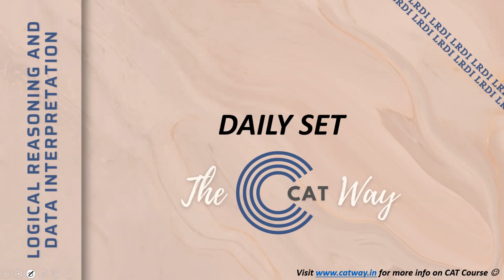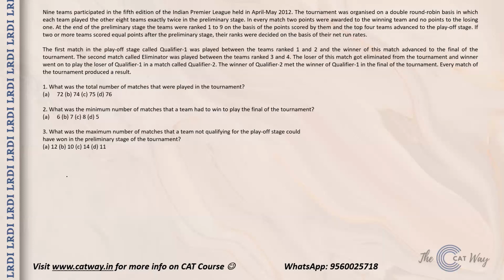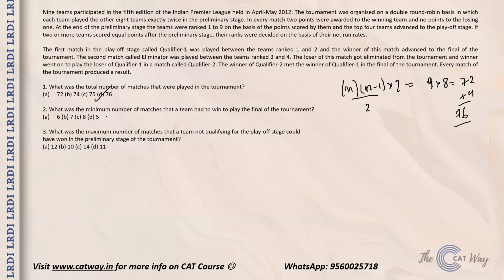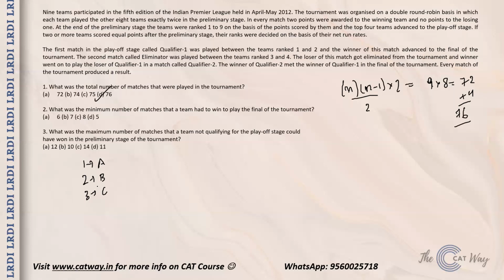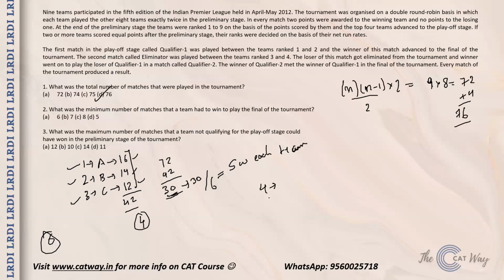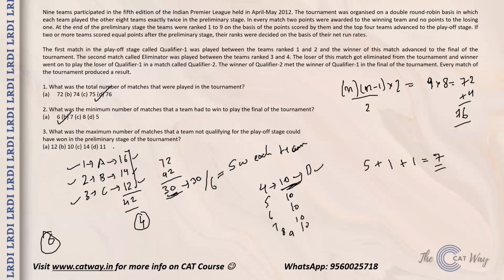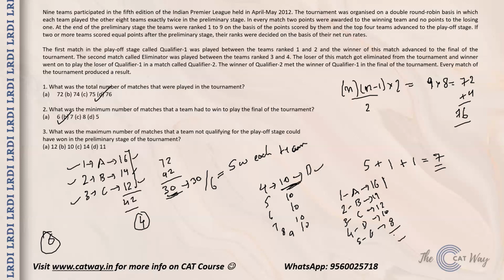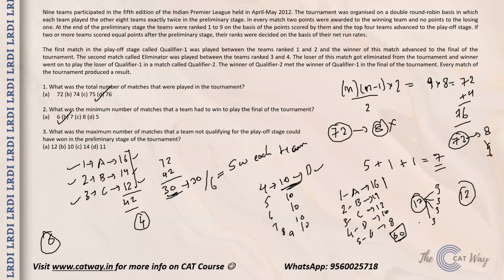Logical Reasoning & Data Interpretation | LRDI | Games & Tournament | Maxima-Minima | CAT | CATWay